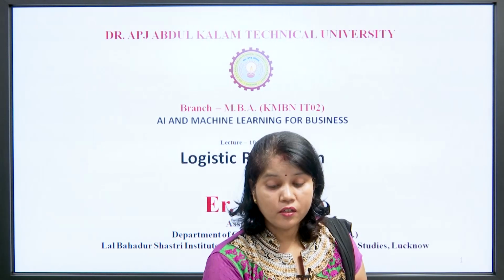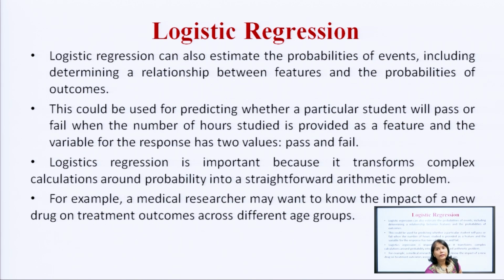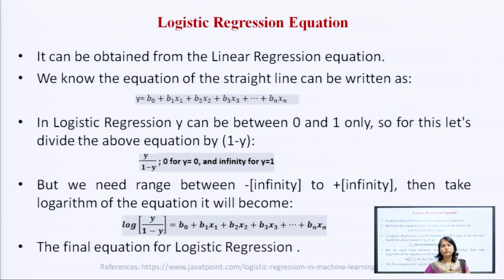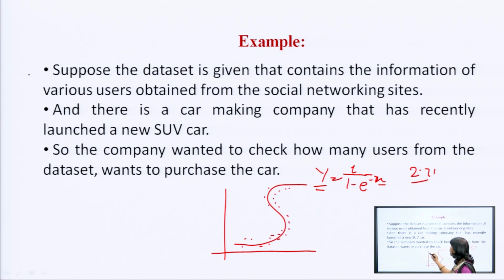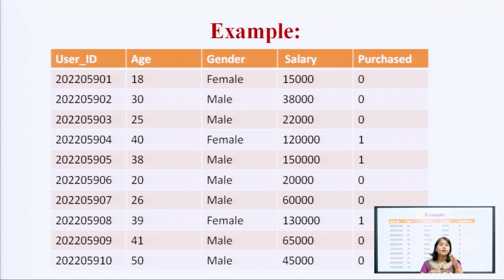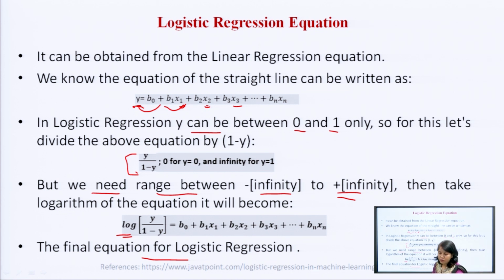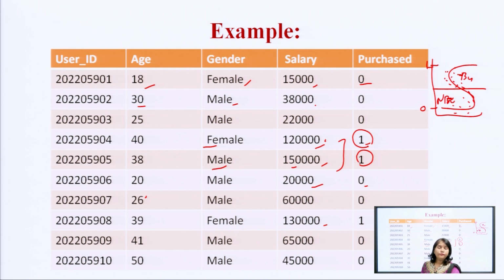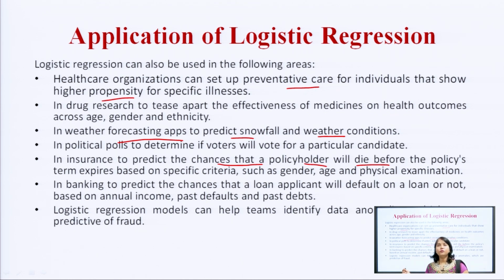Logistic Regression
Subject:-MBA